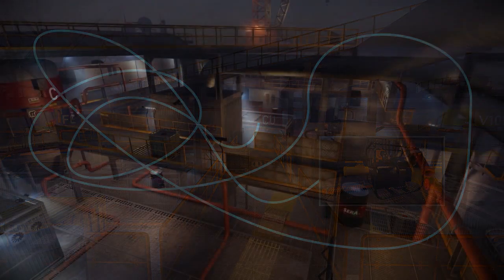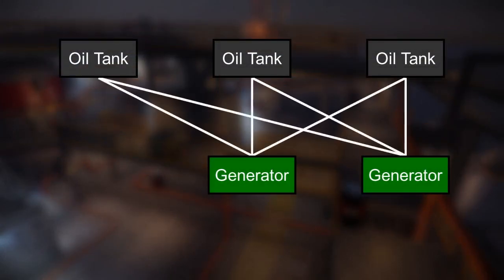Pipe Puzzle Walkthrough in Crude Awakening [Payday 2]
Walkthroughs for the Crude Awakening Pipe Puzzle!

[Time-stamps]
0:00 - The Pipe Puzzle
1:01 - Blue to Middle
2:17 - Red to Middle
3:30 - Yellow to Middle
4:37 - Blue to Right
5:49 - Red to Right
7:10 - Yellow to Right

Thank you my patrons!